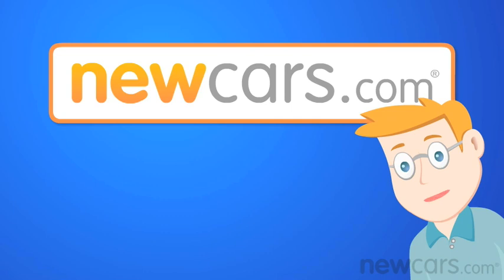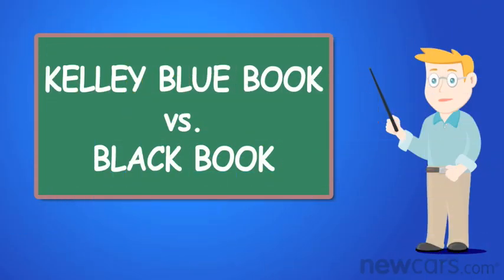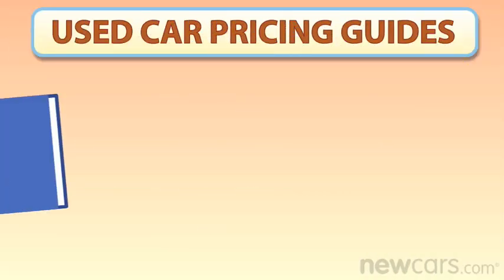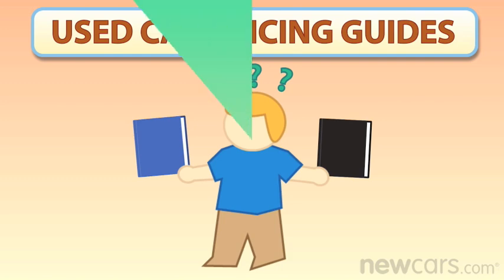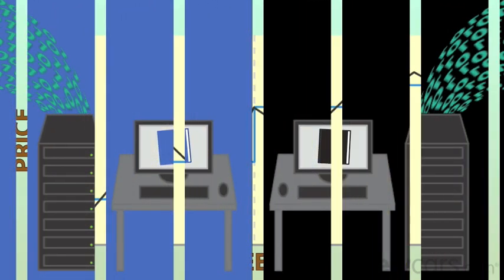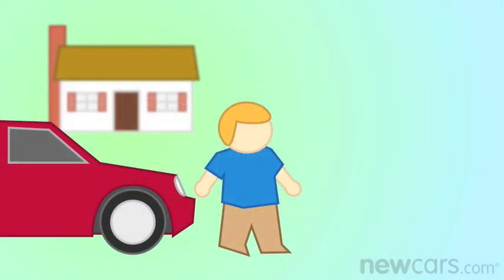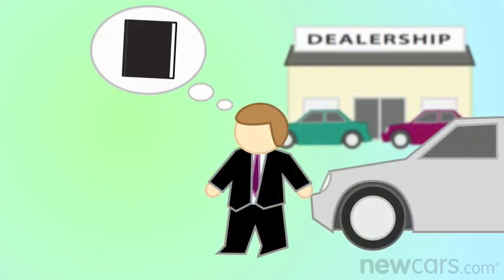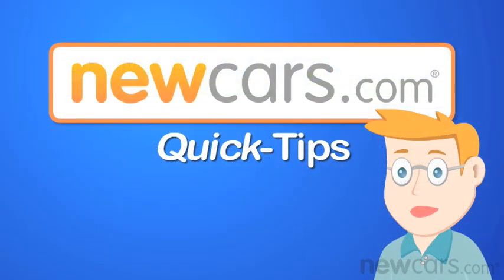Kelley Blue Book vs. Black Book - Quick-Tips - NewCars.com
- Looking to get the best value for your trade in? Kelley Blue Book (KBB) is a renown valuation guide whereas Black Book (BB) is lesser known.  Both offer great value, but which is better?  Find out the difference in our Kelley Blue Book vs. Black Book micro video and save!